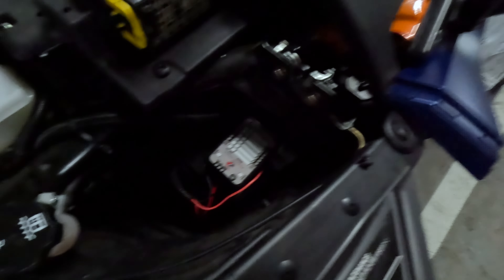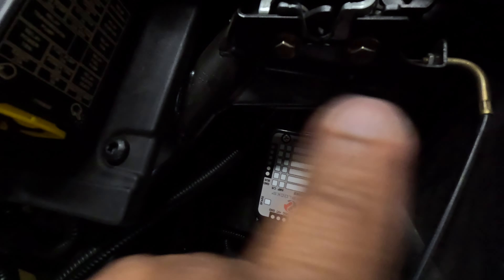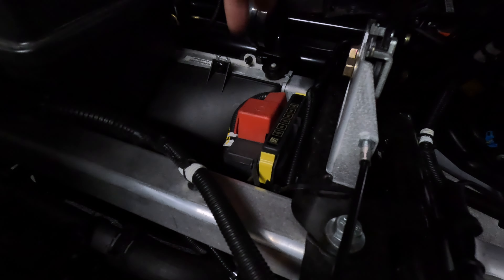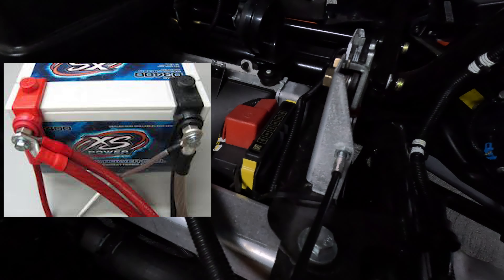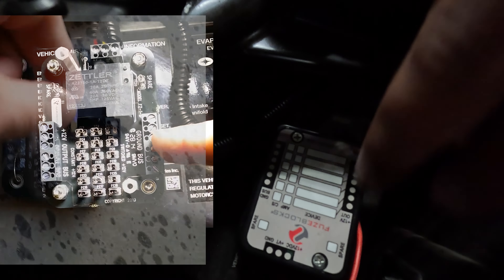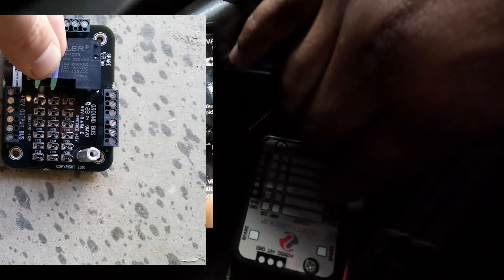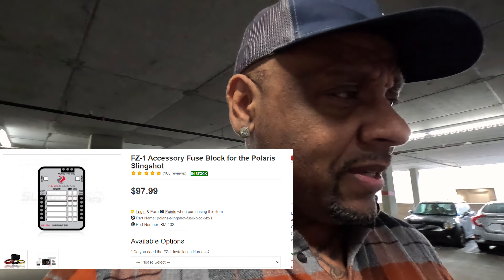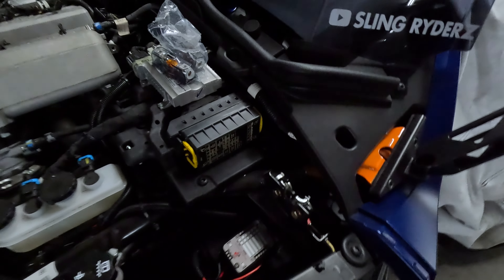FZ-1 Fuse box install in a 2022 Polaris Slingshot R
3-wheeled vehicles
Trikes
Rykers
Polaris
Autocycles
Motorcycle trikes
Three-wheeled motorbikes
3-wheeled motorcycles
Trike riding
Trike touring
Polaris Ryker
Autocycle review
Trike customization
Three-wheeled adventures
Trike lifestyle